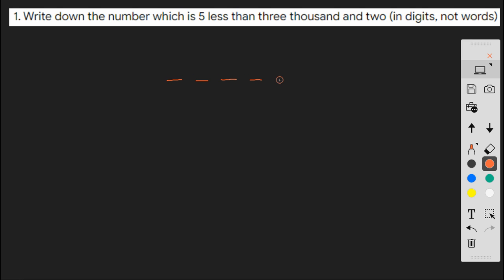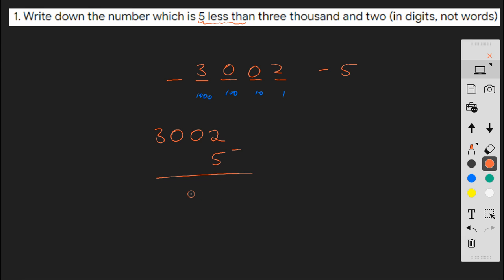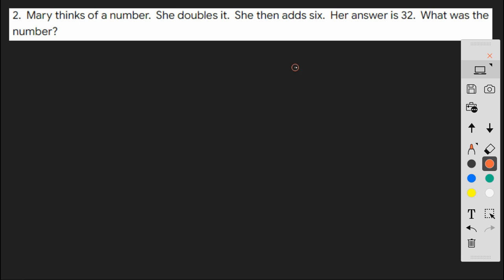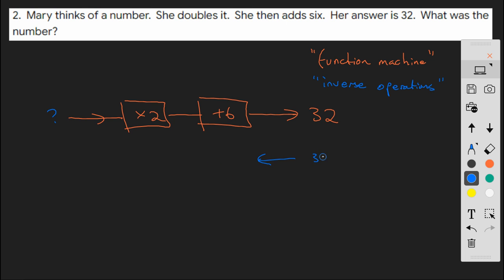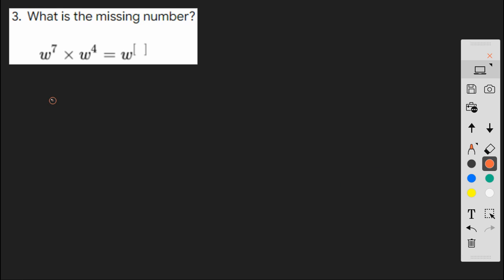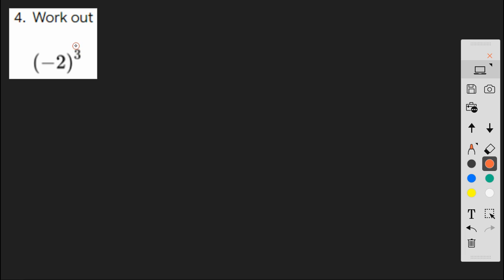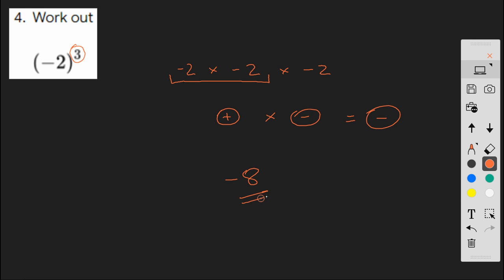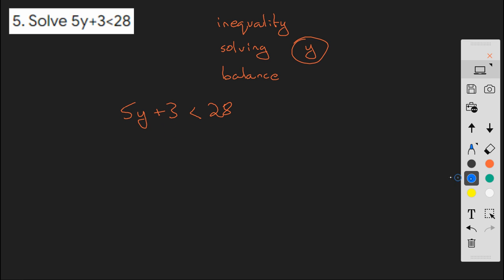GCSE 5-a-day #028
Chapters
0:00 Q1
1:39 Q2
3:03 Q3
3:58 Q4
4:47 Q5